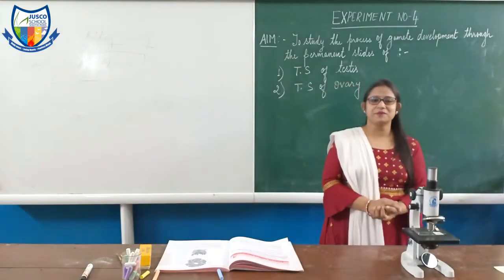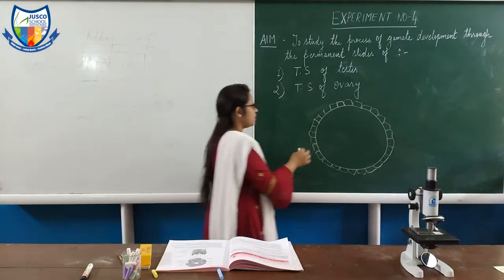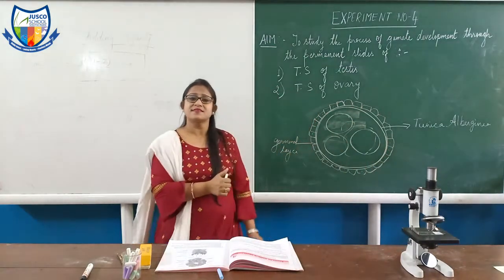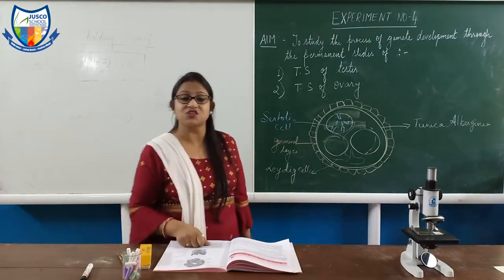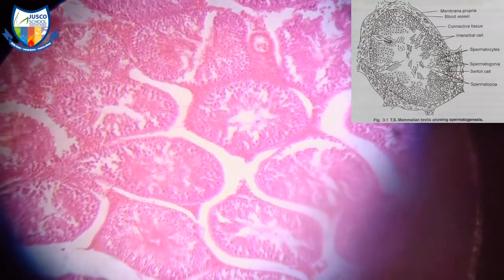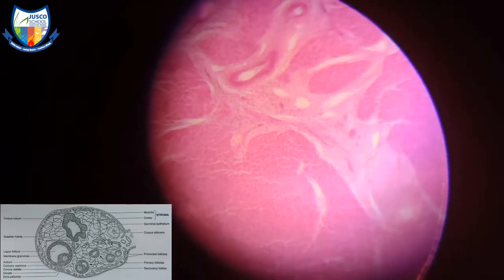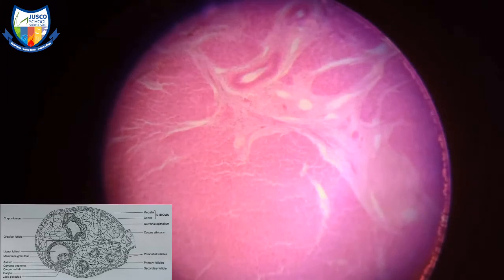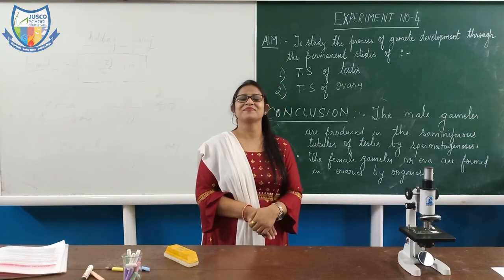Biology Experiment 4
AIM : To study the process of gamete development through the permanent slides of :-
1) T.S of testis
2) T.S of Ovary